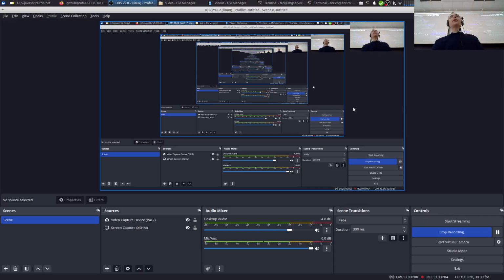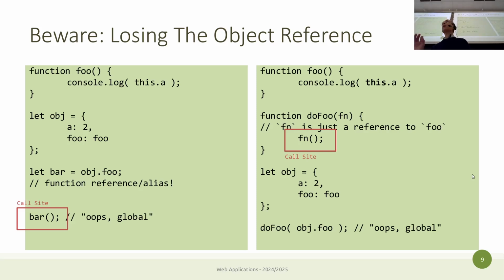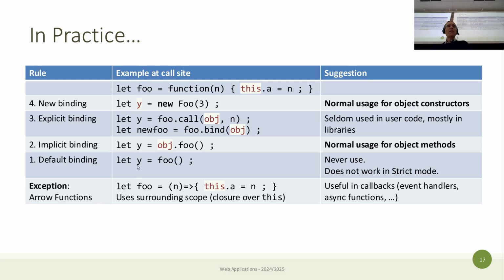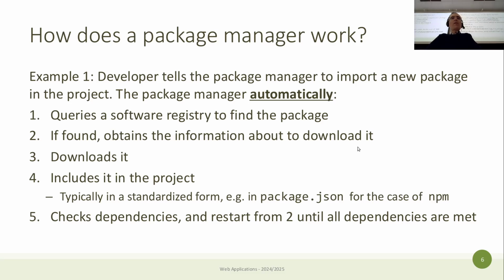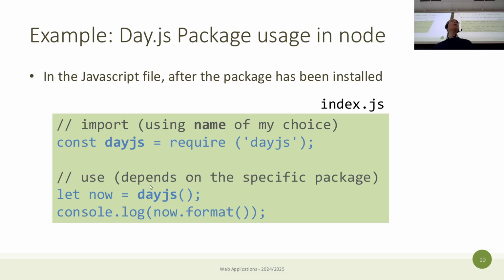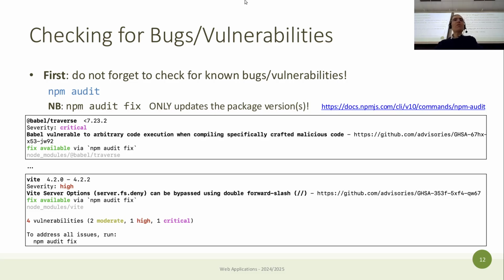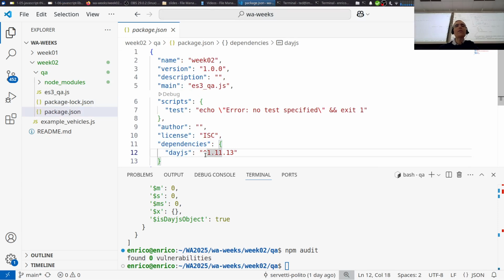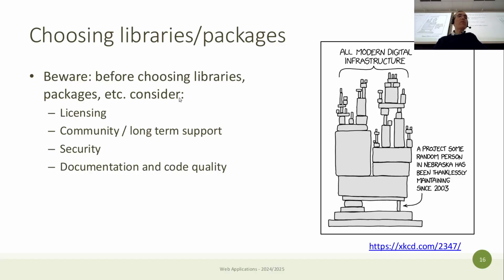WA-2025-L07: this keyword. Packages and libraries.